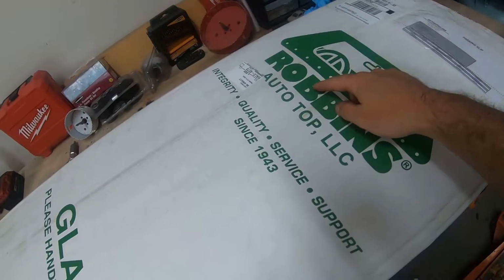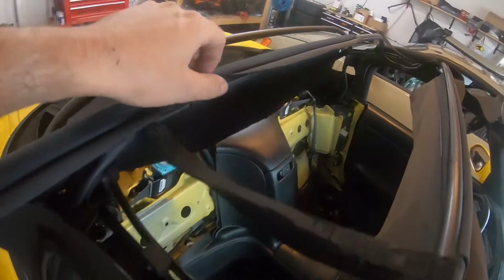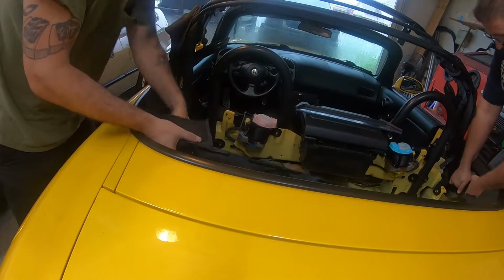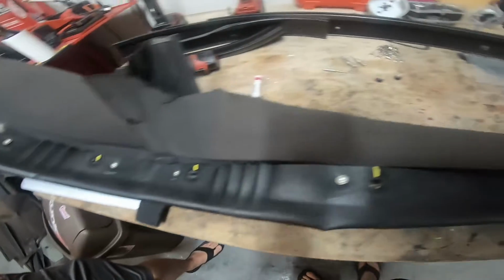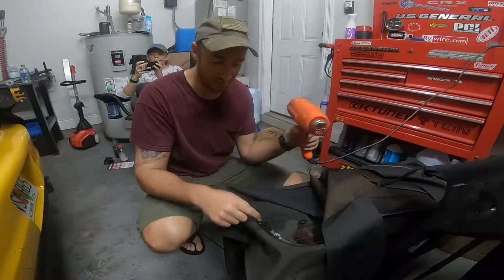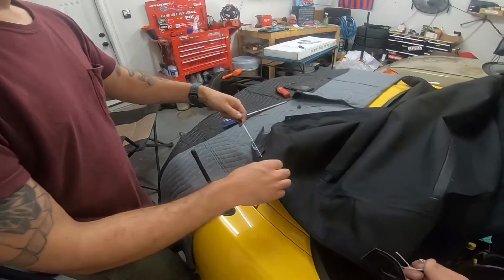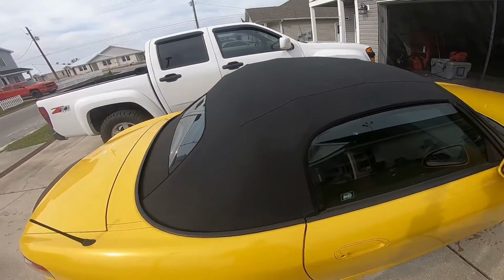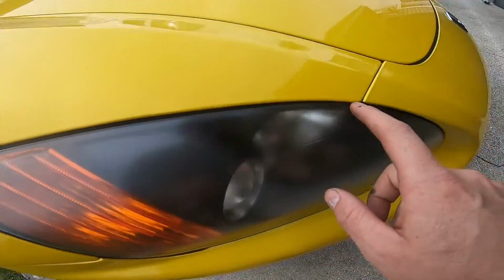2002 Honda S2000 Robbins Soft Top Install Ep. 02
The process to install the soft top was more tedious than difficult. Luckily for me the previous owner had removed most of the rear interior already.

Thumbnail picture taken by IG: gtr_misfitgirl

I appreciate everyone watching my videos and cannot thank you enough.